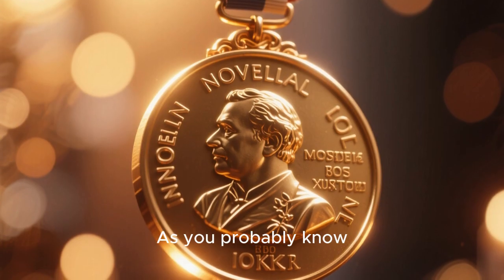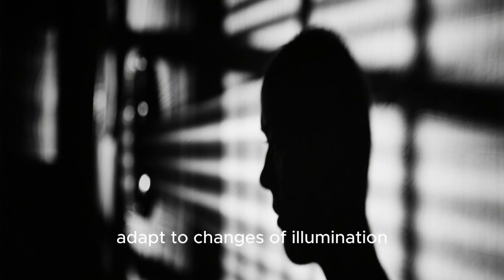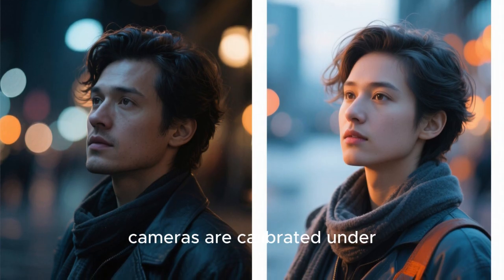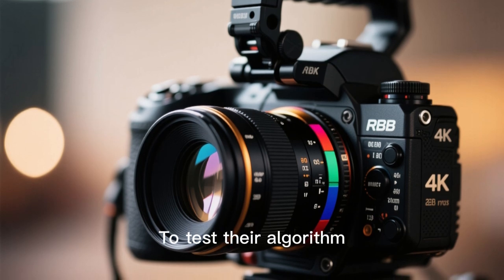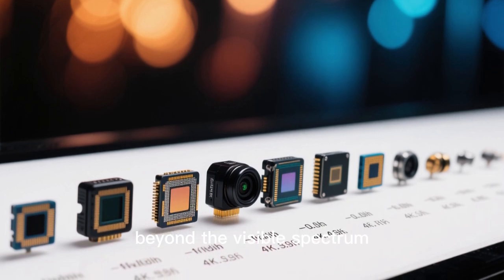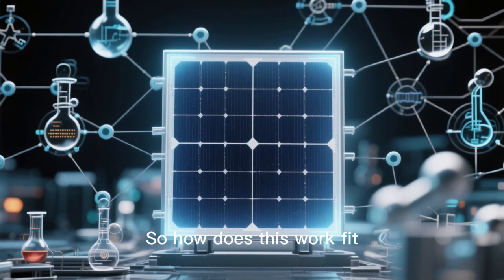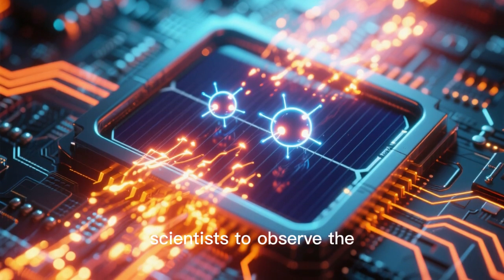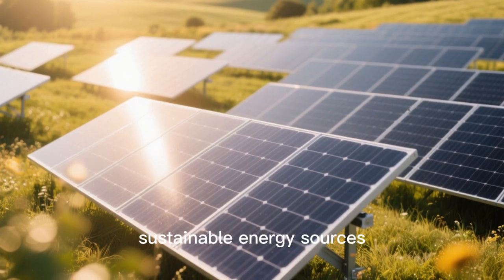The Pig Butcher’s Payroll: Inside a Romance Scam